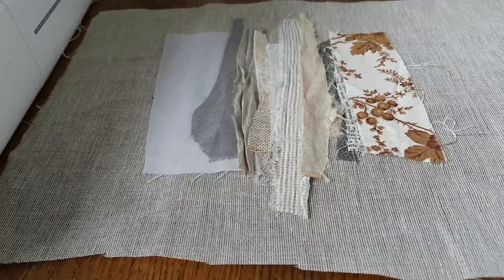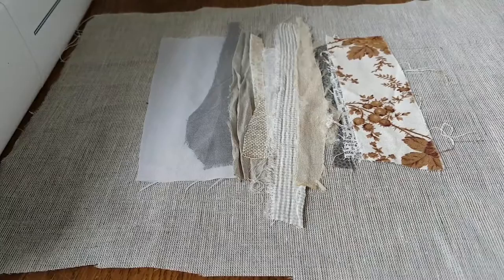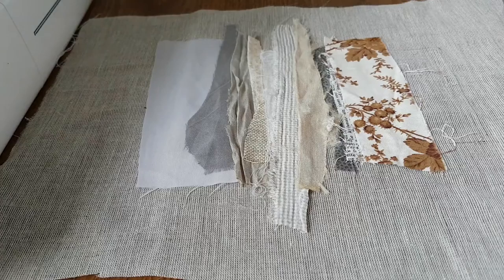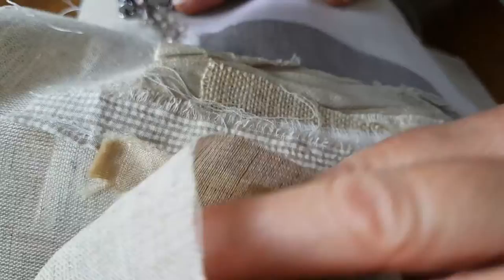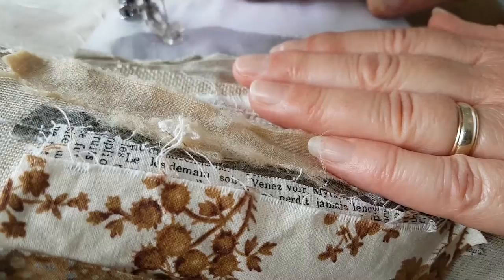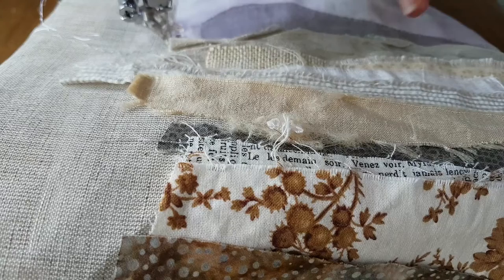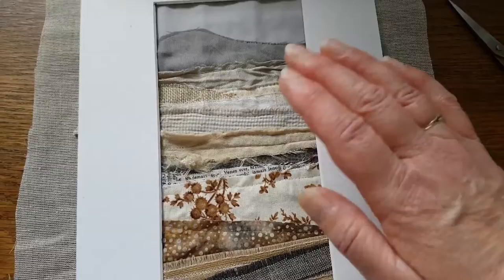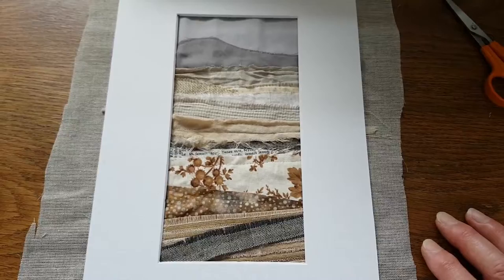Textile art landscape tutorial part 2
Watch as I build and stitch the background to this piece.